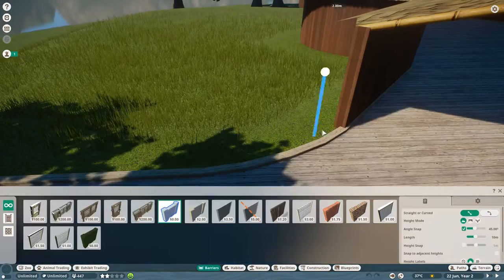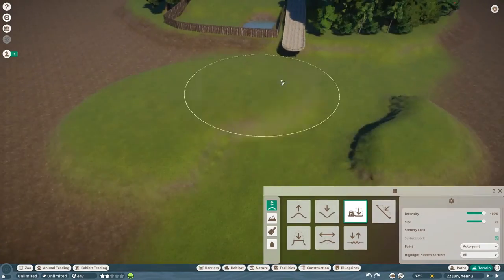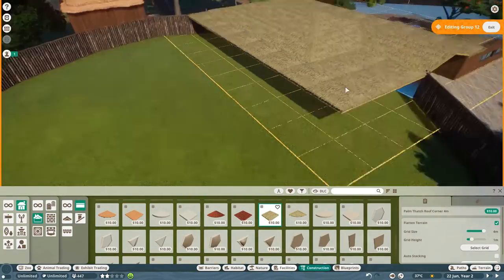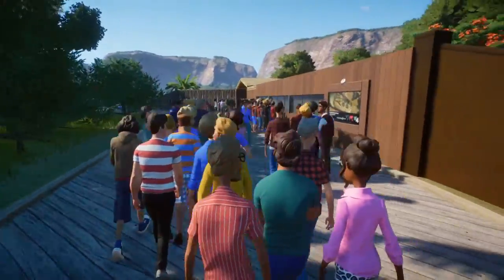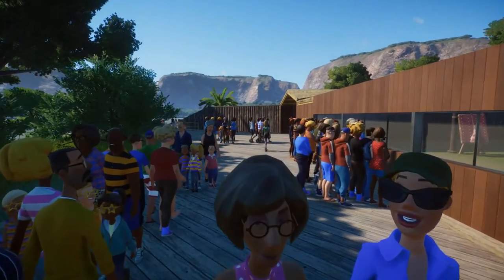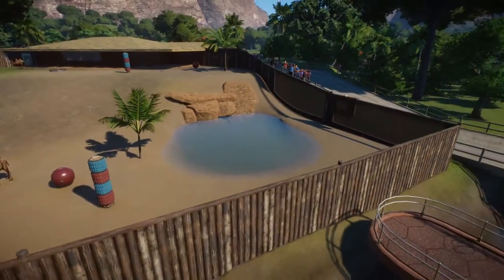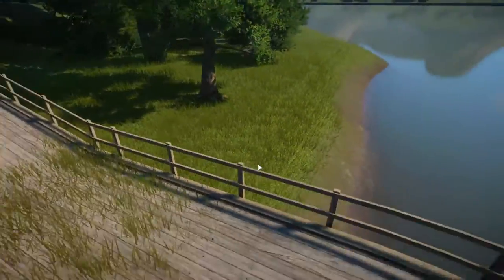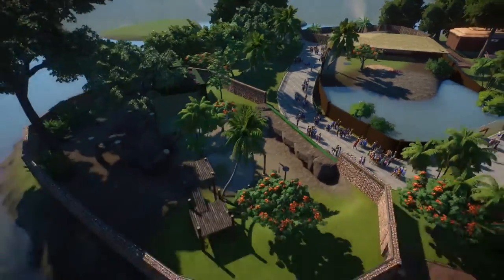Camel Habitat | Storm Island reserve Ep:3 | Planet Zoo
Sorry for this being out so late but I'm glad I was able to upgrade the video period, there will be no intro or outro for now until I find someone to make me some.